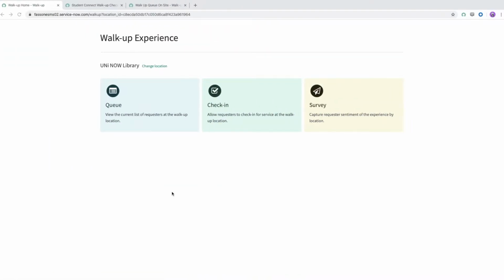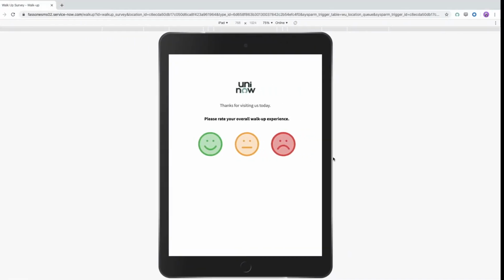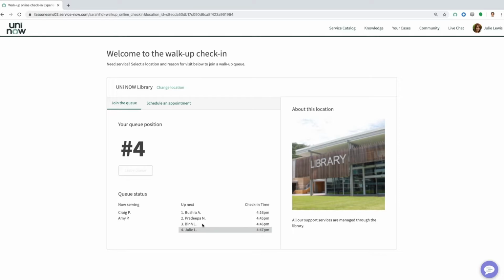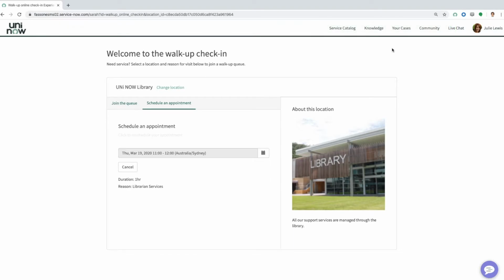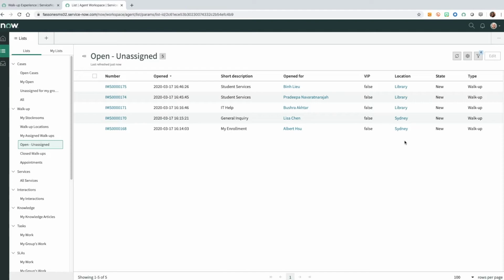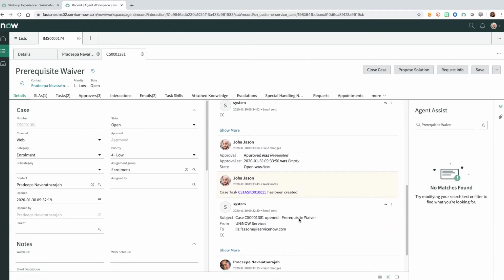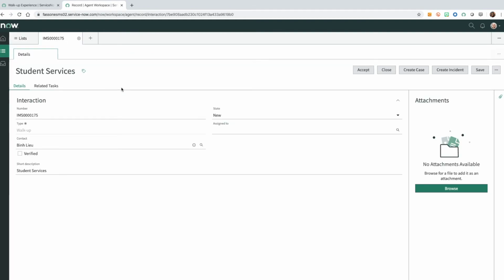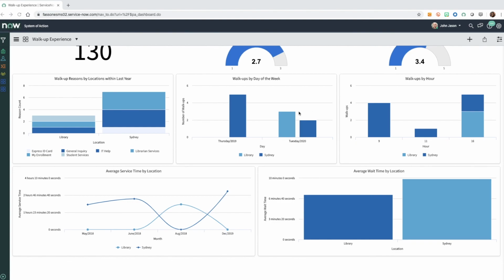Walk-up Experience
Learn more about ServiceNow's Walk-up Experience with a student services lens. This video will show you how it is administered at the physical locations with OOTB portal pages and how students can virtually check-in to the queue. The most important part is the data available to the student centre staff members - a student 360 - student details, their cases and a direct link to create a request on their behalf in the service catalog. An effortless and connected experience for all.